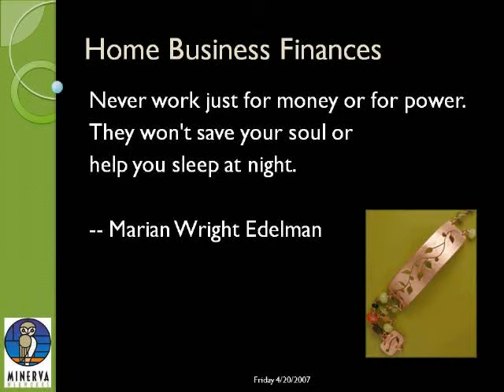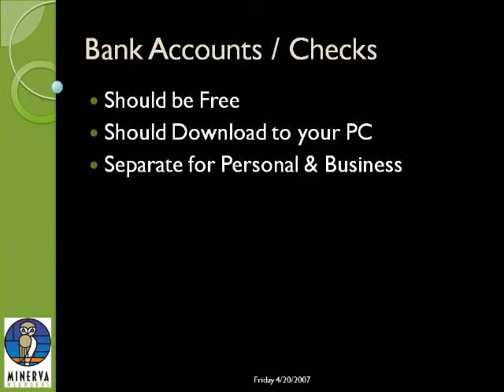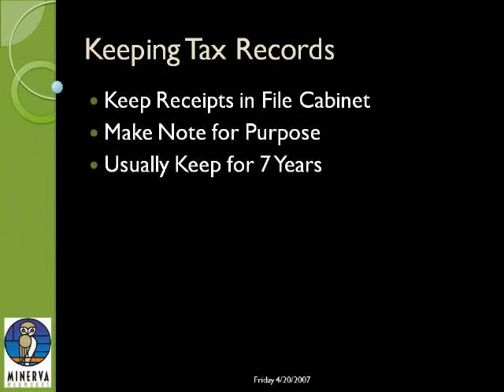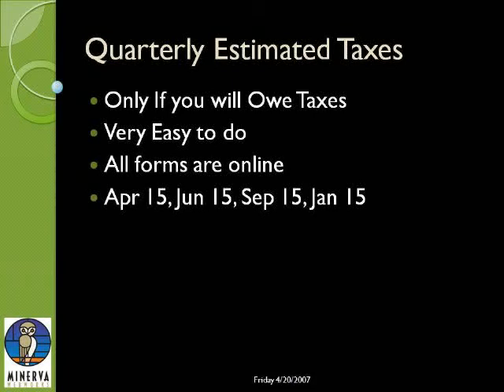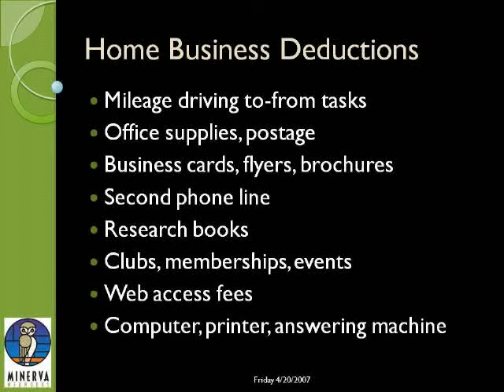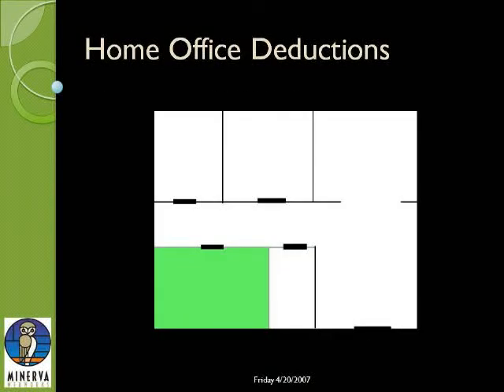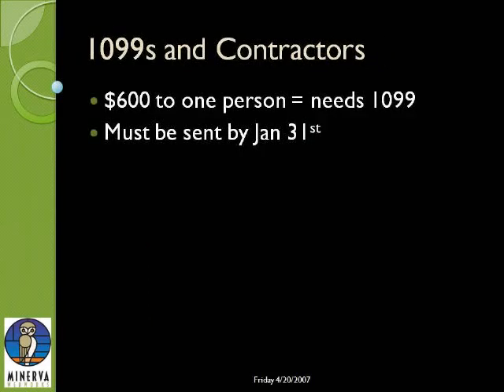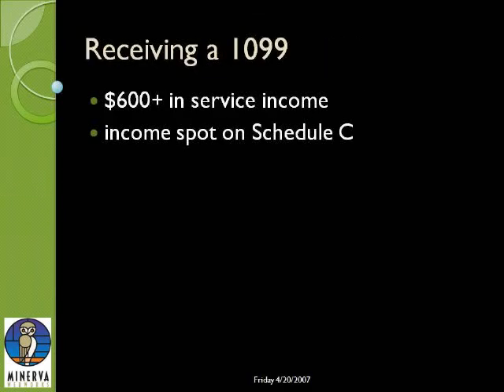Working From Home Seminar - 7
Interested in learning how to work from home? This video seminar by Lisa Shea takes you step by step through everything you need to know, for free! Part 7 covers financial issues.